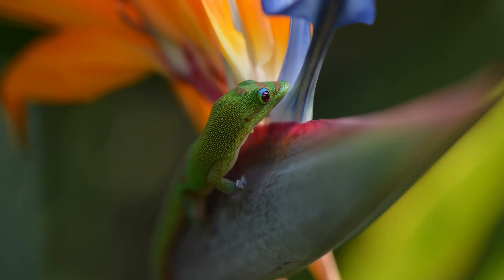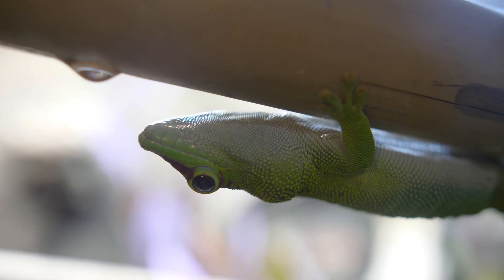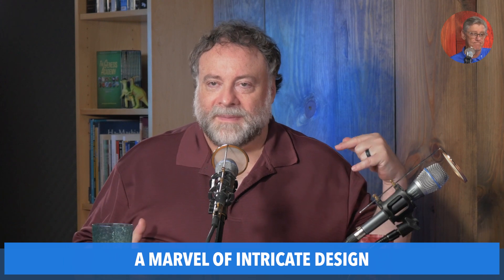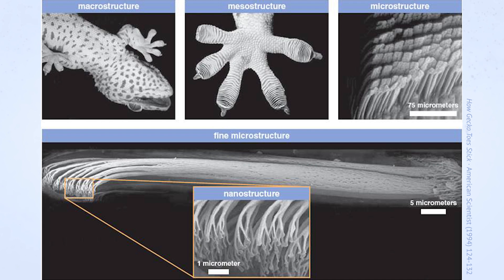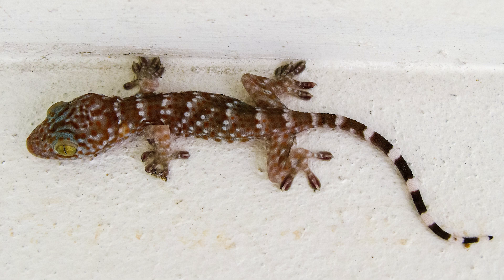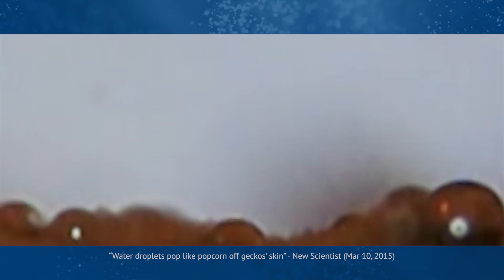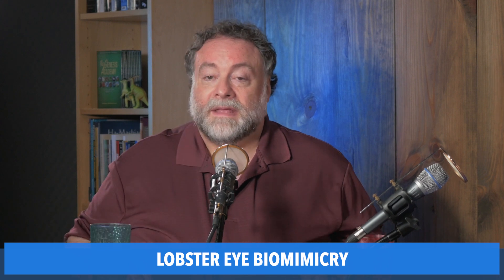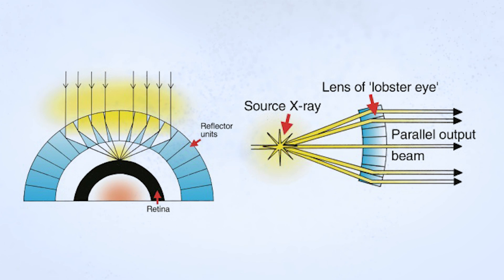Geckos: Monuments to Creation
The little gecko can stick to ceilings because of intricate microstructure, and its skin’s microstructure repels water and kills bacteria. Humans are trying to duplicate both microstructures.

This episode features Dr Jonathan Sarfati and Gary Bates. Creation.com Talk is produced by Joseph Darnell out of the CMI-USA studios.

CHAPTERS
00:00 Introduction
00:49 A marvel of intricate design
01:52 How could geckos have evolved?
02:41 More of geckos’ distinguishing features
04:10 Gecko’s incredible skin
05:37 Biomimetics
07:07 Promo: God the Master Designer
08:17 Lobster eye biomimicry
08:58 Wrap-up